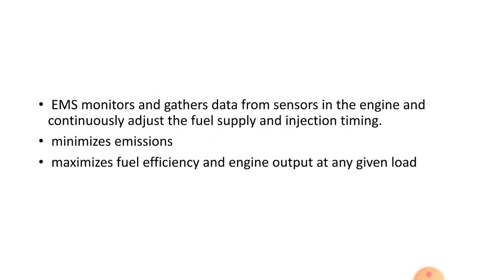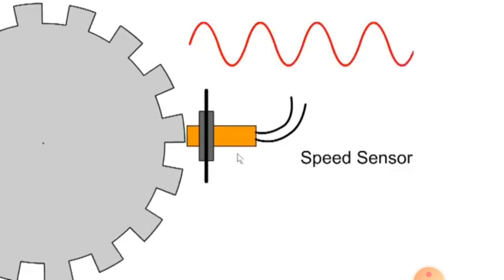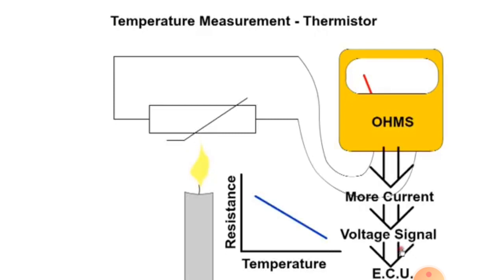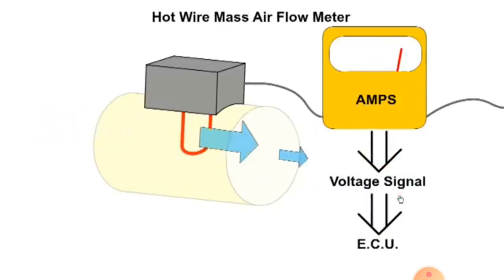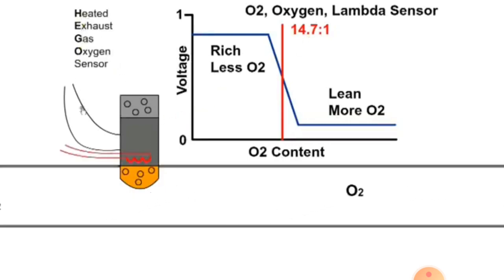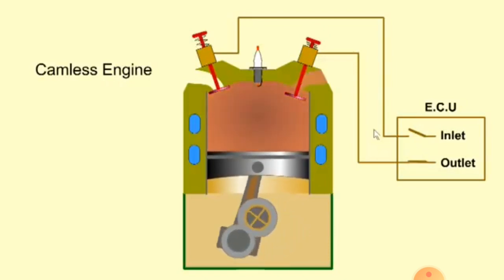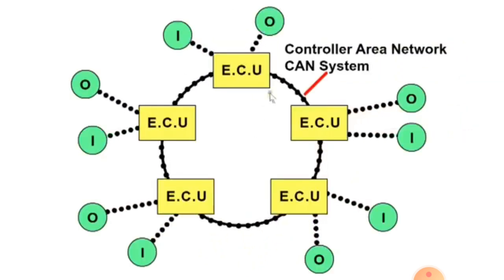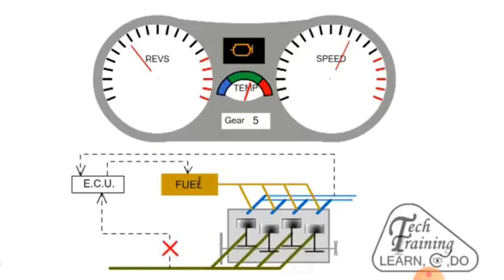Car engine Management system